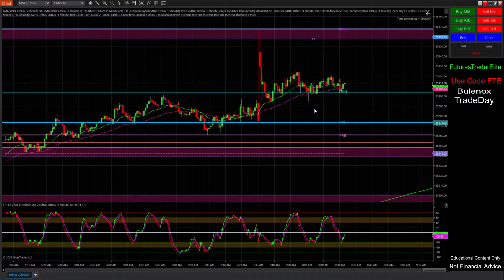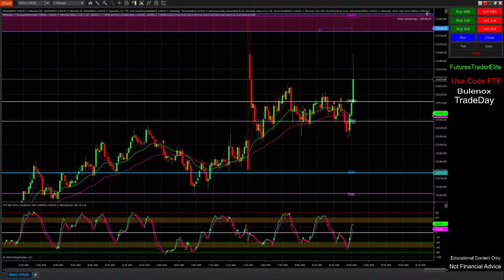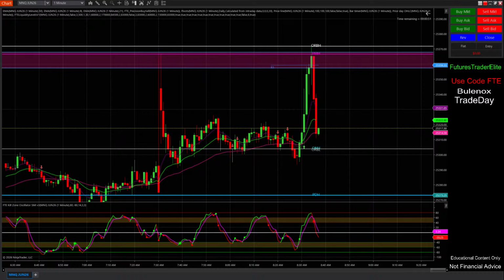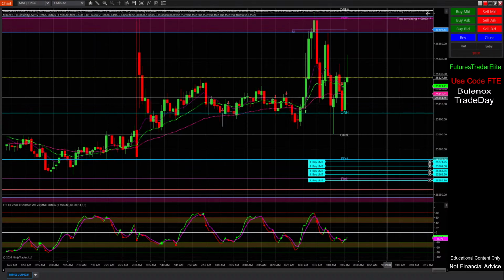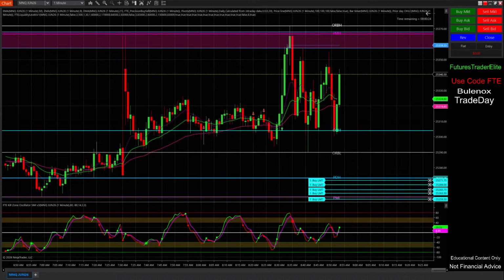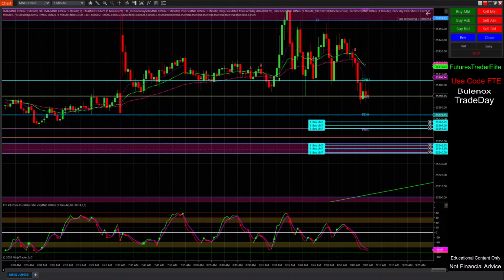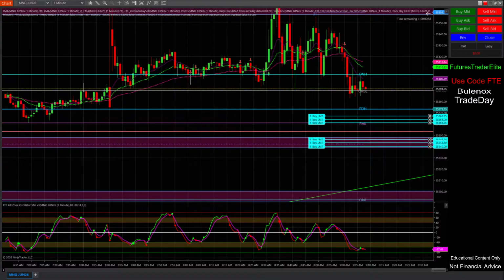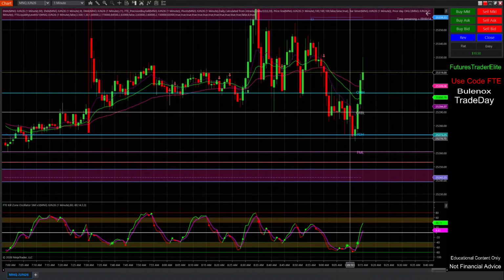Live NQ Futures | NY Open Precision Setups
Live NQ Futures Trading
NY Open Futures Trading
NQ & MNQ Live Execution
Nasdaq Futures Day Trading